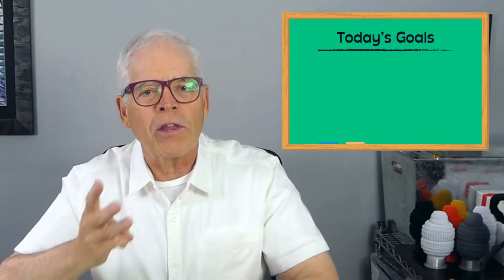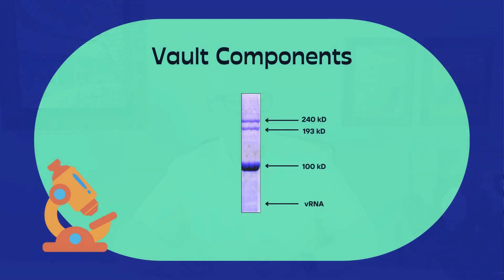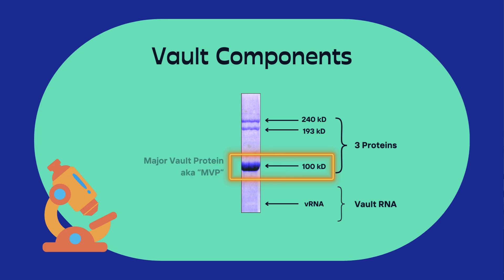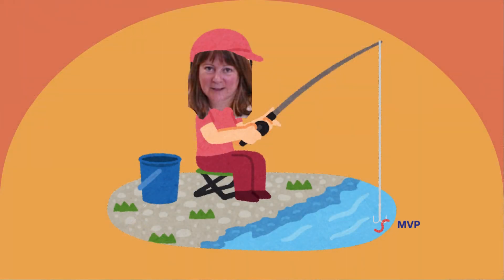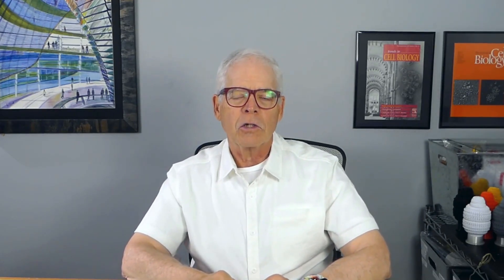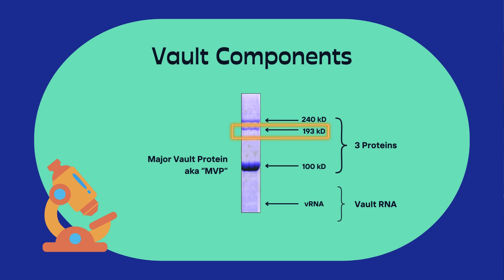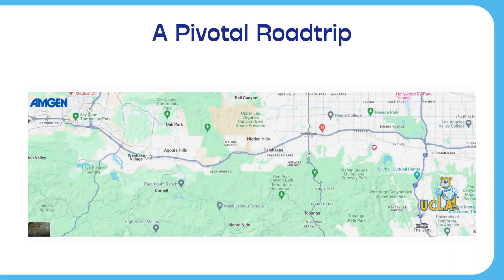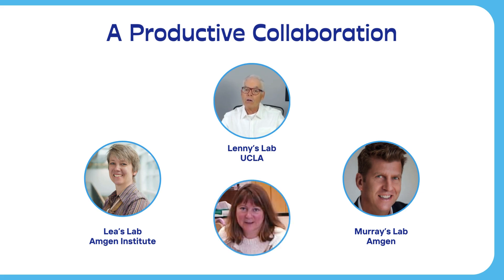Episode 8: What Makes a Vault a Vault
After we discovered a new particle called the vault, we learned that one of the vault proteins had already been found in a particle thought to be the key to aging. Could vaults be related to the “fountain of youth”? Are vaults midichlorians?